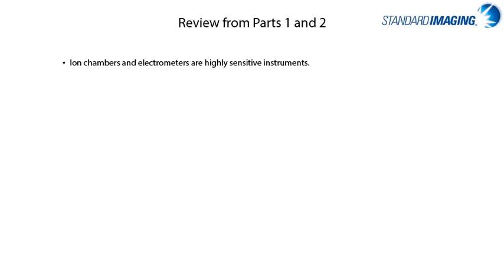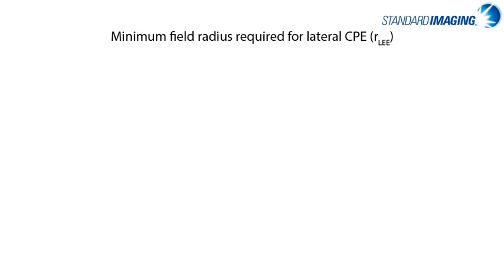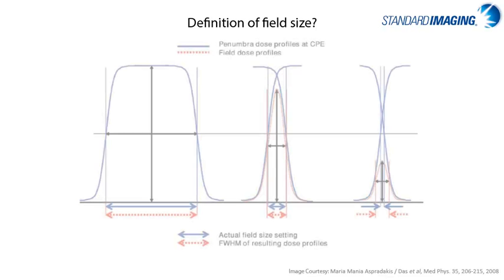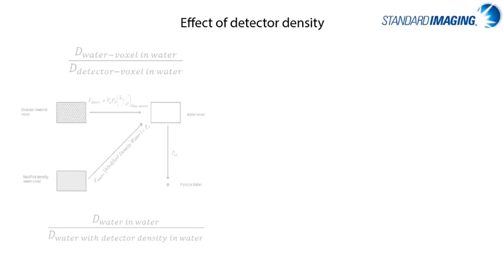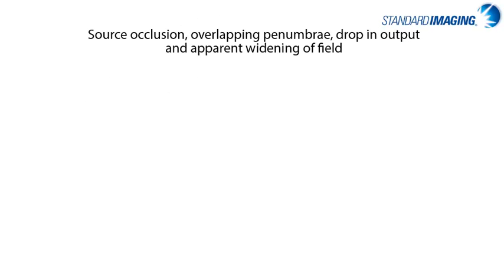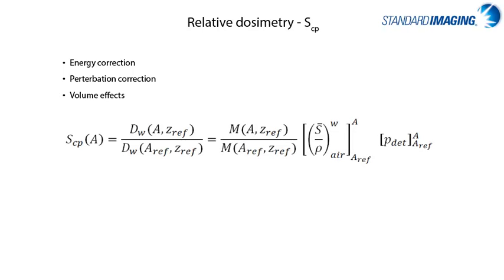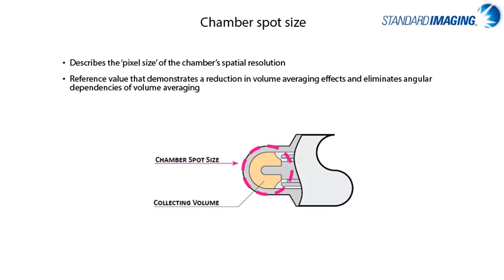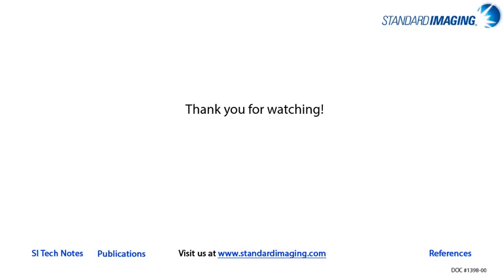Basic Ion Chamber and Electrometer Characteristics - Part III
Standard Imaging, Inc.

E-learning video (interactive content not available through YouTube).  Part 3 of 3.

Related Tech Notes:

-- 4590-03  “Tips for the proper use of small volume Exradin ion chambers”
-- 4678-05  “How to determine an approximated signal from an ion chamber”

Related Publications:

-- “Case study with Exradin D1H and D1V Diodes”

References:

J. Izewska and G. Rajan of the IAEA publication (ISBN 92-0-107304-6): Review of Radiation Oncology Physics: A Handbook for Teachers and Students.